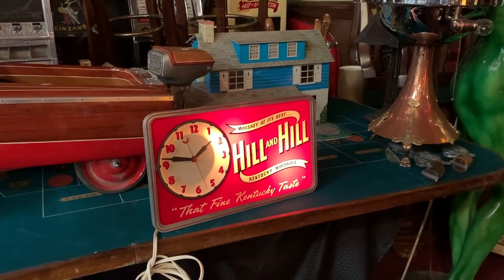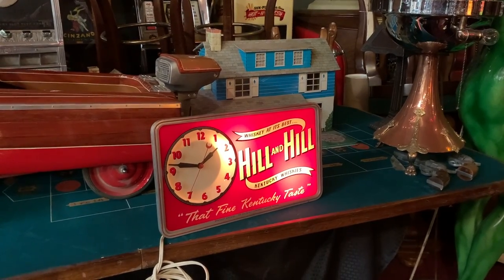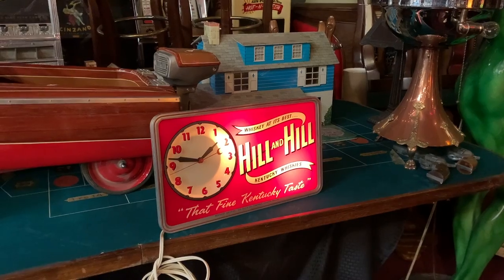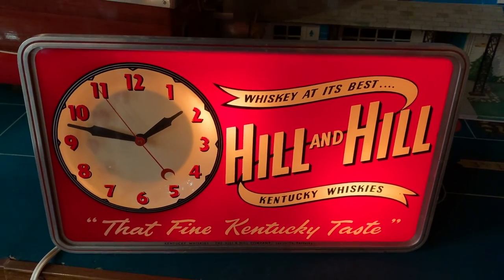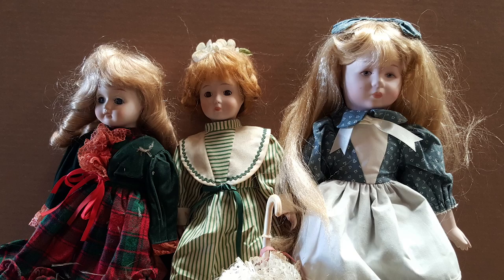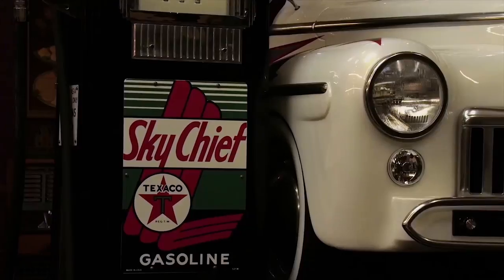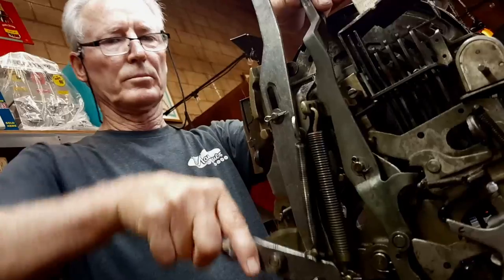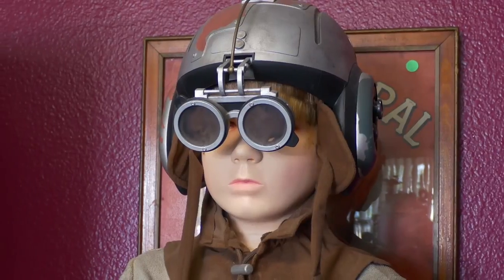1950's HILL and HILL Kentucky Whiskey Backlit Clock Advertising Sign SOLD FOR $1,650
1950's HILL and HILL Kentucky Whiskey  Backlit Clock  Advertising Sign SOLD FOR $1,650